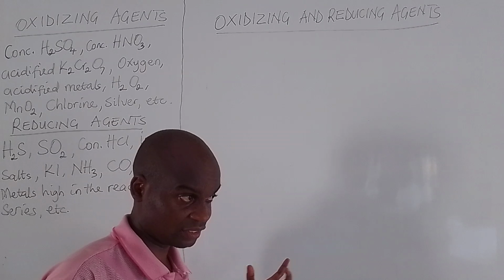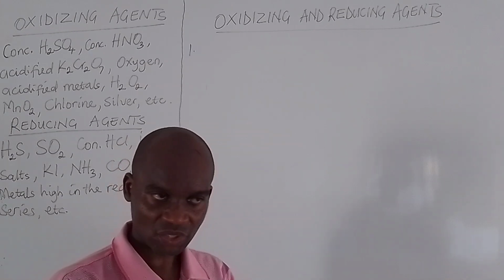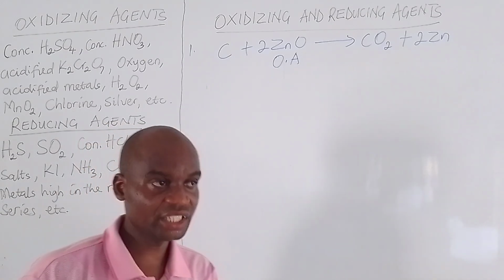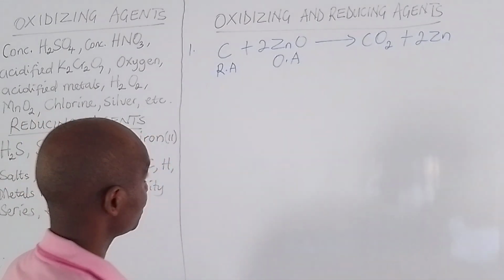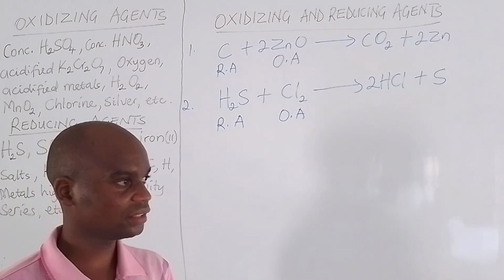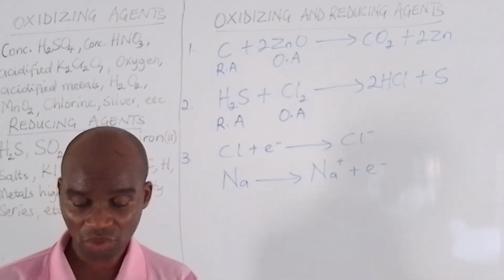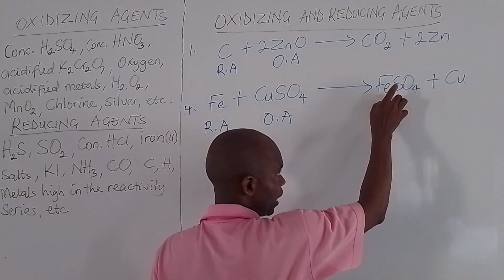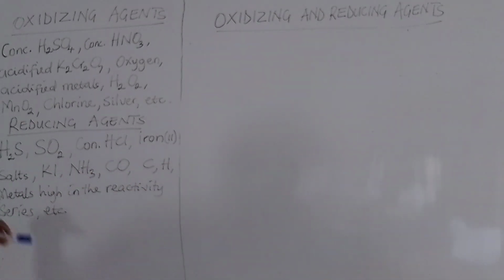Redox Reactions Part Two